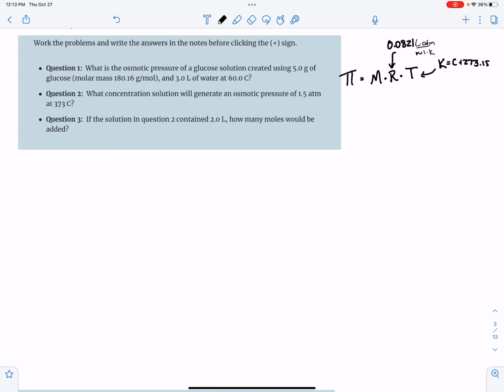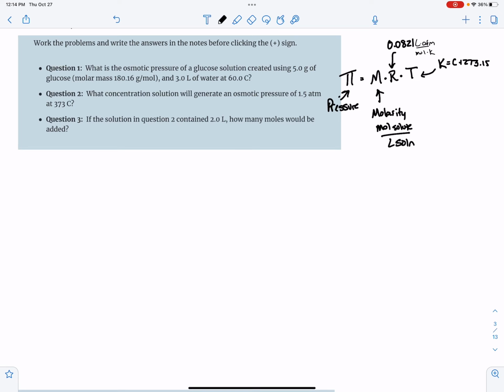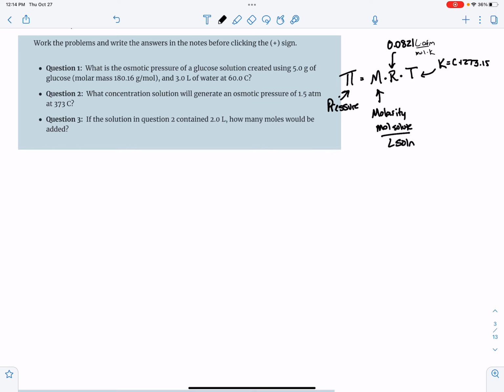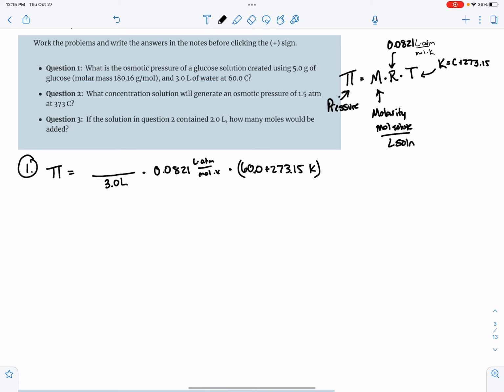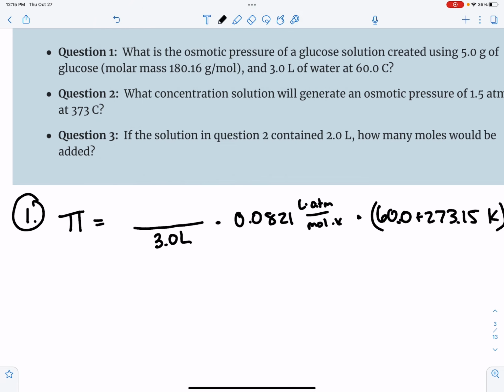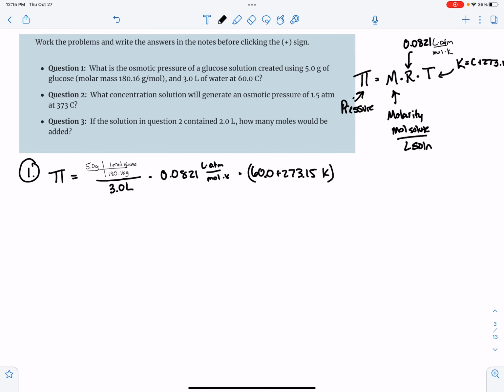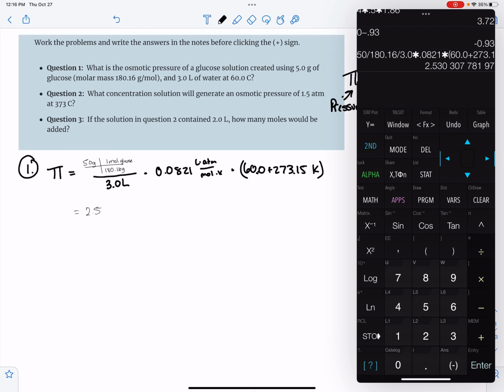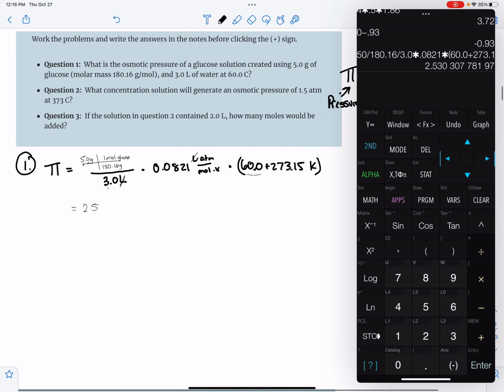Practice calculate osmotic pressure￼